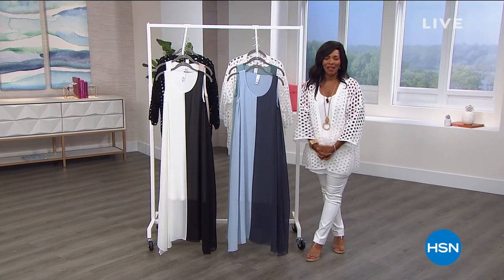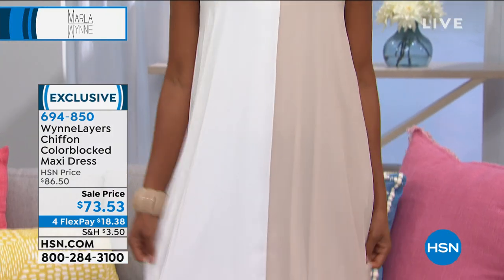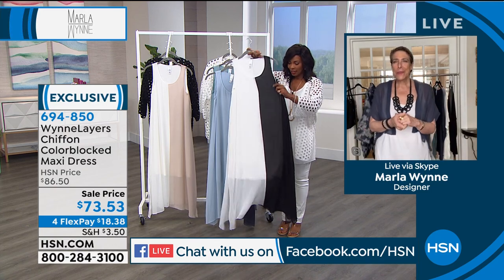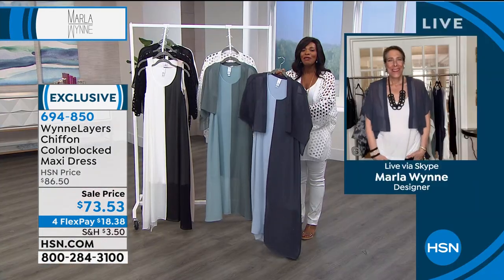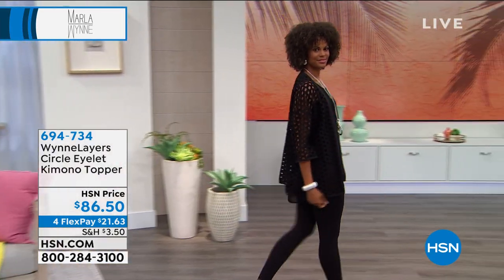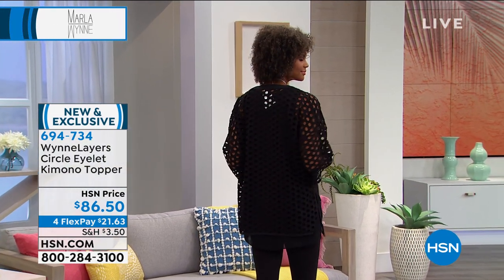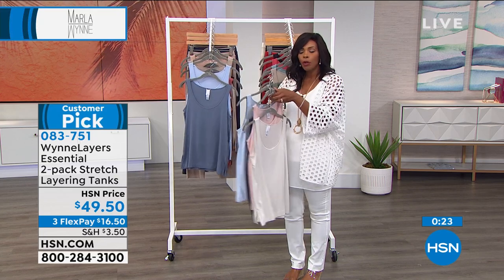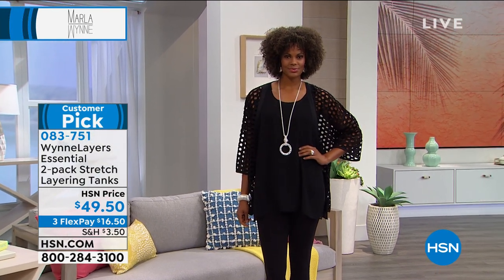HSN | MarlaWynne Fashions 06.17.2020 - 03 PM